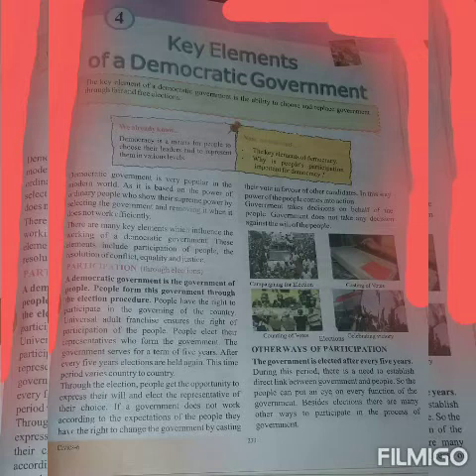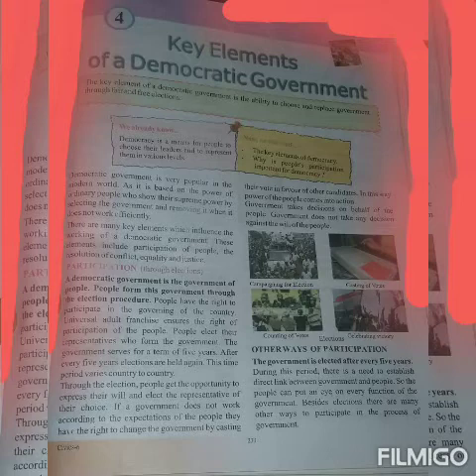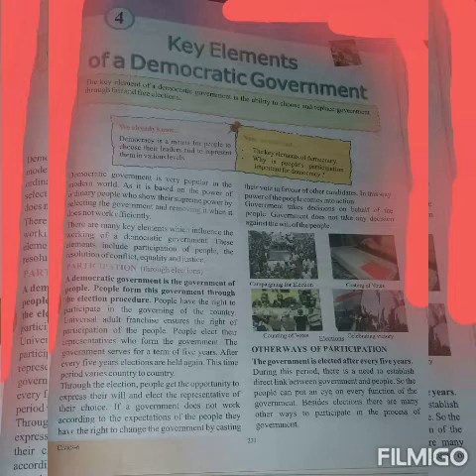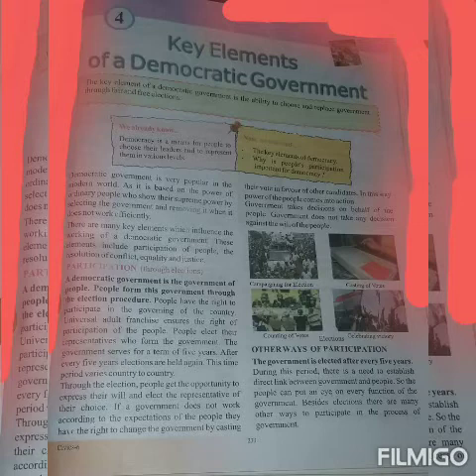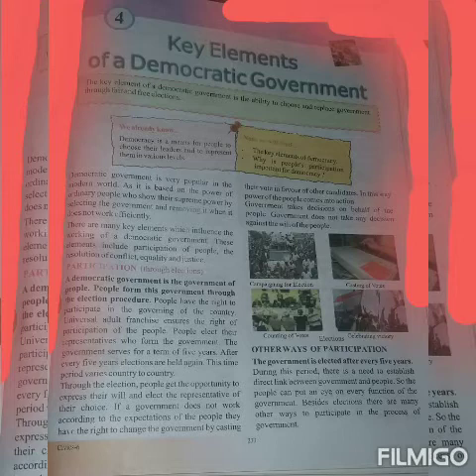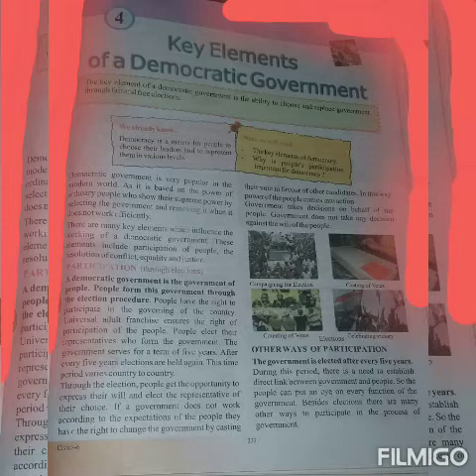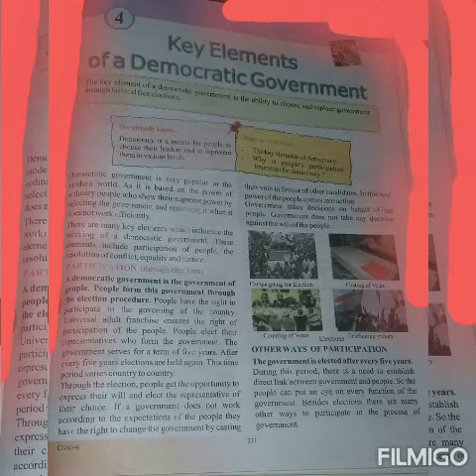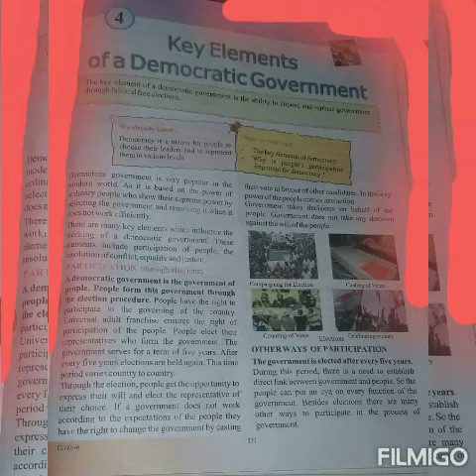Class 6th Civics # Chapter 4: Key elements of democratic government # Page No. 233 # Lecture No. 1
Class:  6th
Subject: Civics
 Chapter 4: Key elements of democratic government